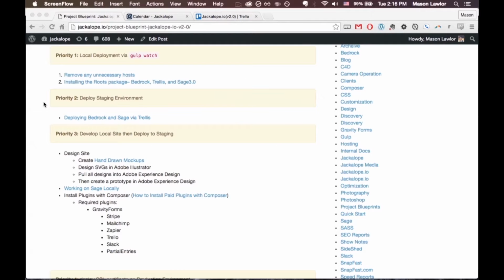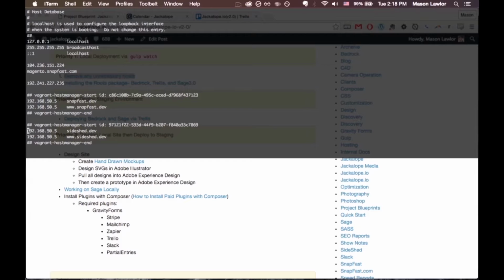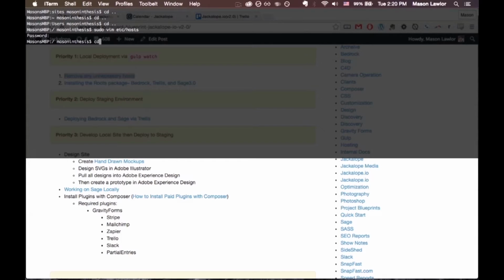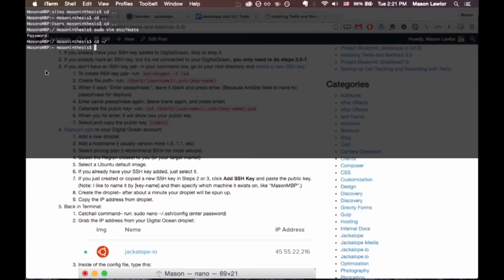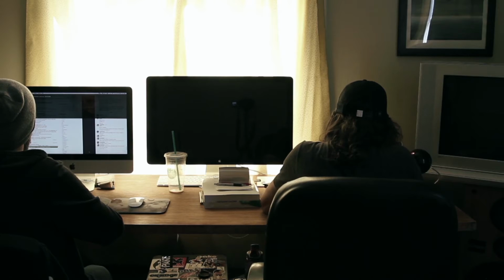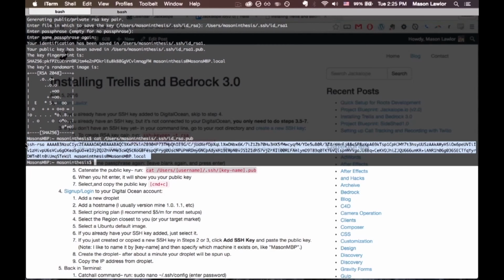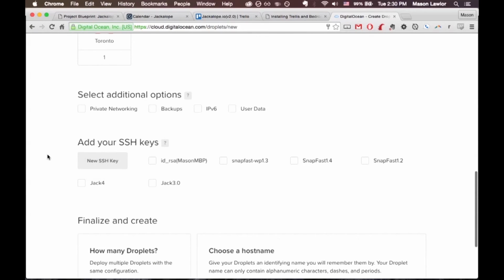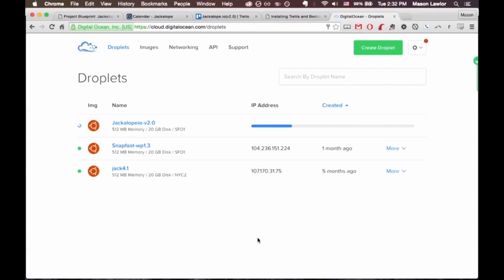Roots Tutorial: 1- Spin up a DigitalOcean Droplet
In this video we're going to show you how to spin up a base Ubuntu DigitalOcean droplet using the right SSH keys.